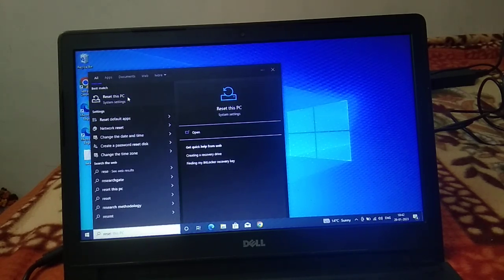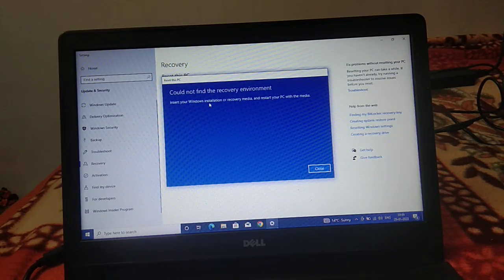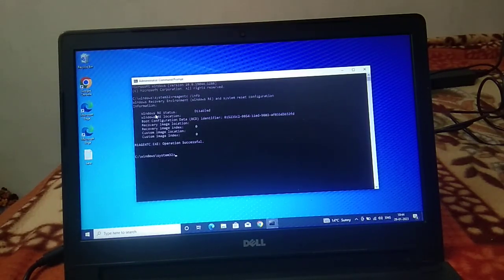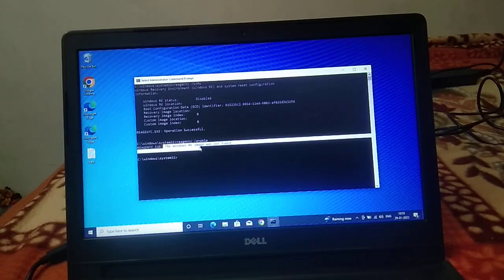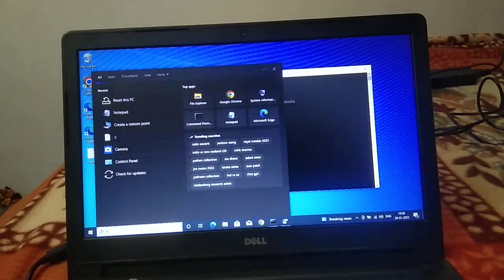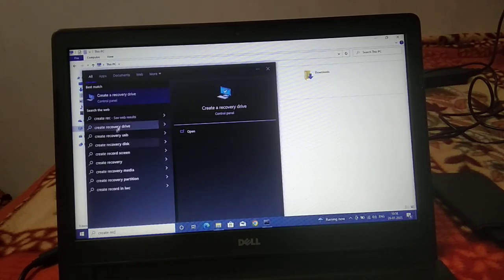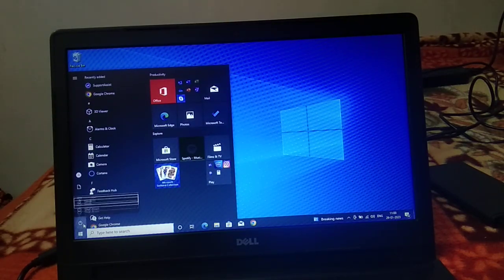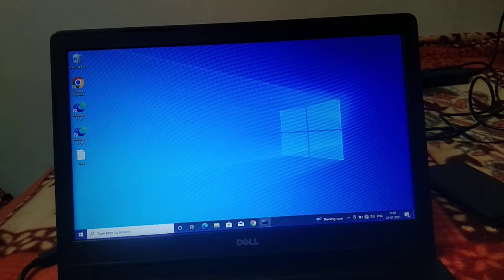Fix could not find the recovery environment while resetting PC windows 10/11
This instructions in this video tutorial can be applied  for  laptops, desktops, computers,  This tutorial will work on all hardware manufactures, like Dell, HP, Acer, Asus, Toshiba, Lenovo, and Samsung.

popular bios keys:

Acer: F2 or DEL
ASUS: F2 for all PCs, F2 or DEL for motherboards
Dell: F2 or F12
HP: ESC or F10
Lenovo: F2 or Fn + F2
Lenovo (Desktops): F1
Lenovo (ThinkPads): Enter + F1.
MSI: DEL for motherboards and PCs
Microsoft Surface Tablets: Press and hold volume up button.
Origin PC: F2
Samsung: F2
Sony: F1, F2, or F3
Toshiba: F2